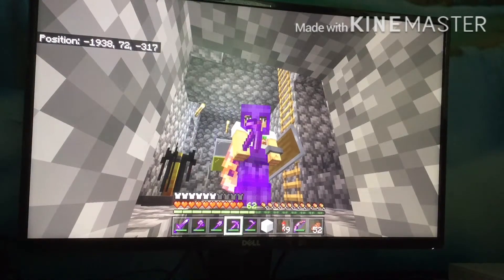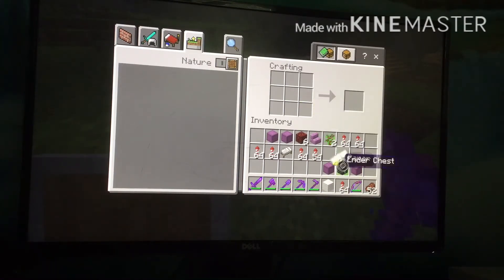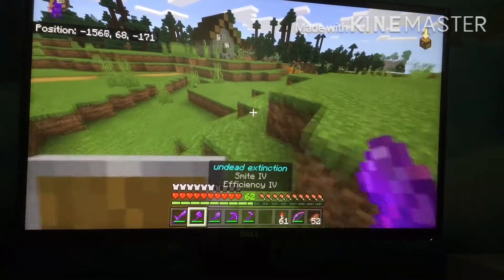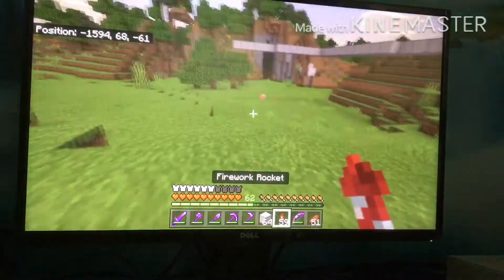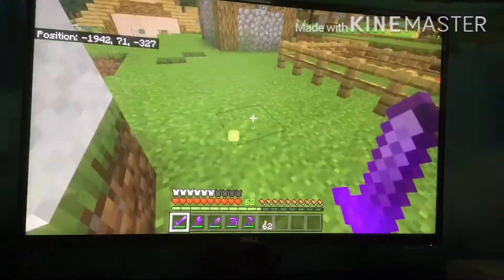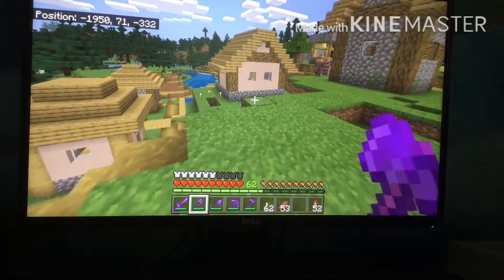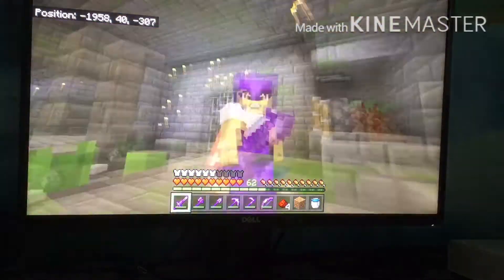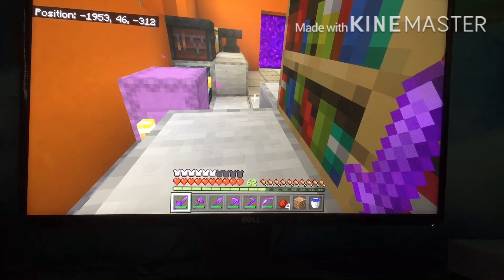Iron farm | let’s play ep. 9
We built an iron farm